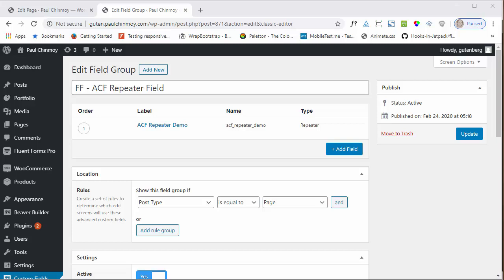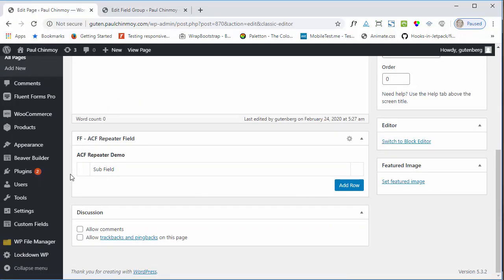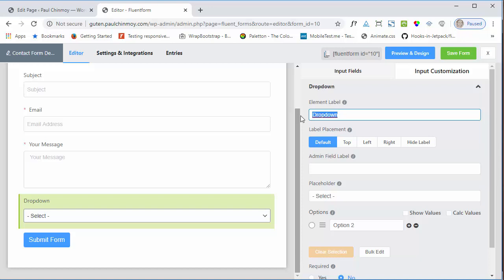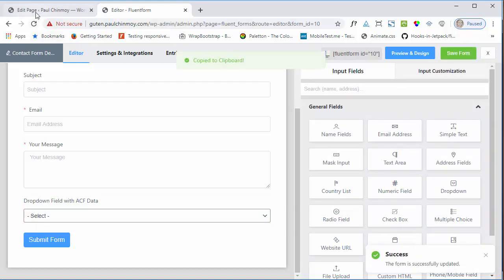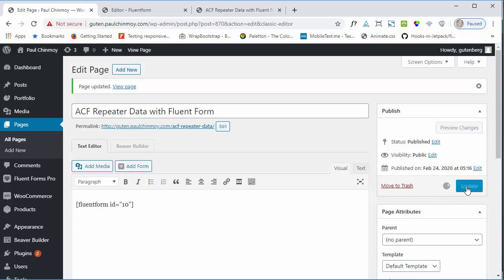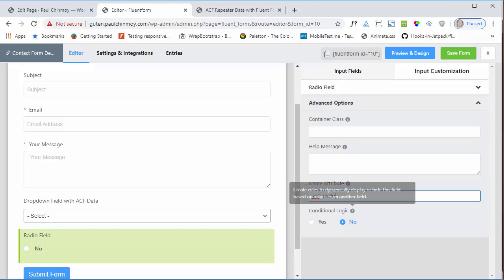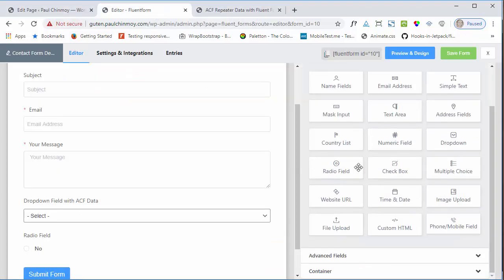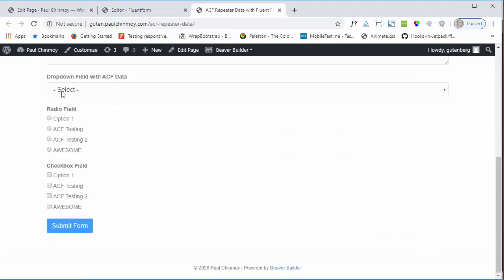Connects ACF Repeater Field Data with Fluent Forms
Fetching the repeater field data and showing them into the fluent forms fields.